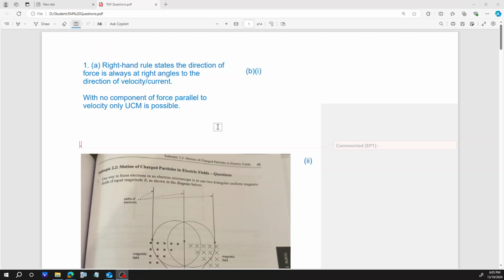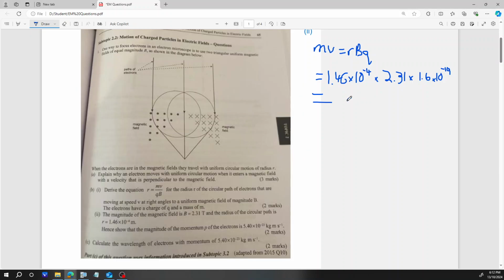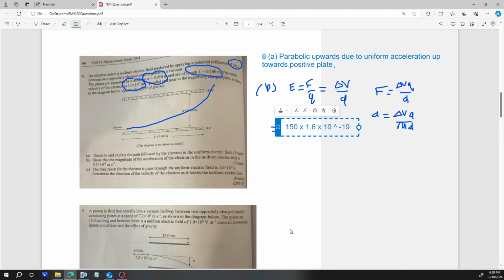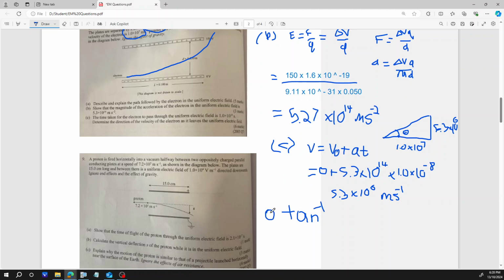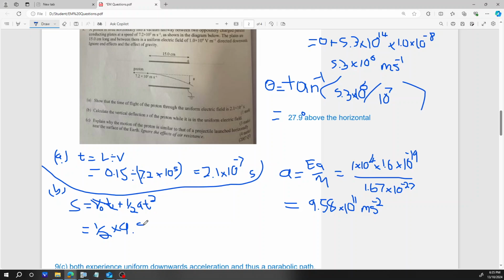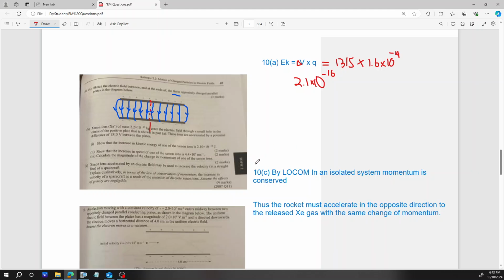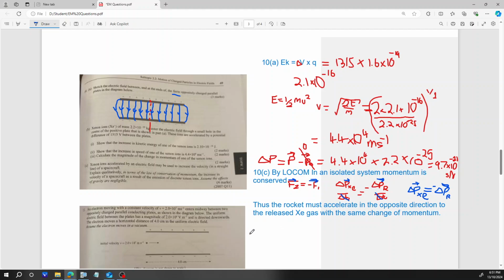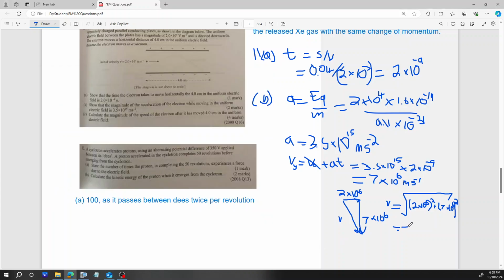Stage 2 Physics Topic 2 questions - part 1.